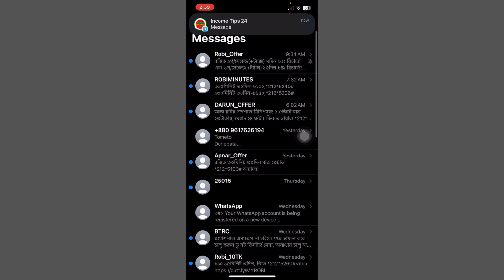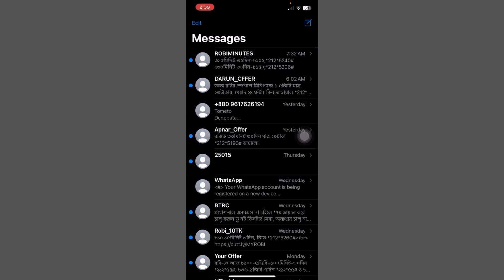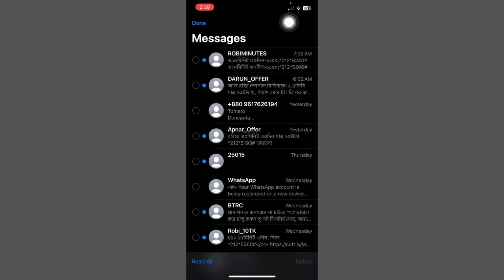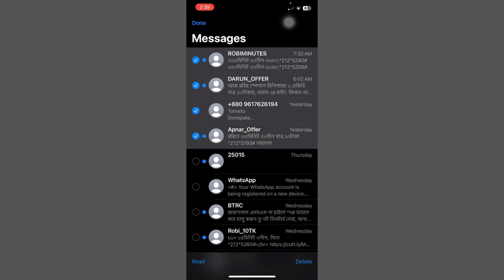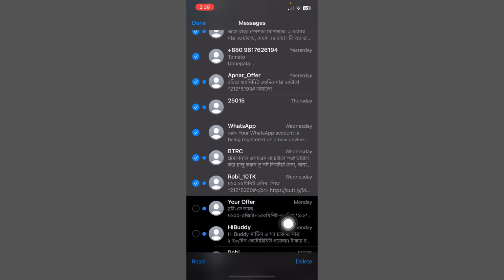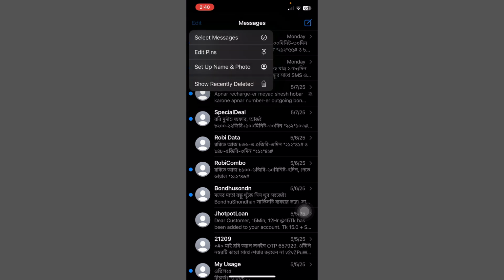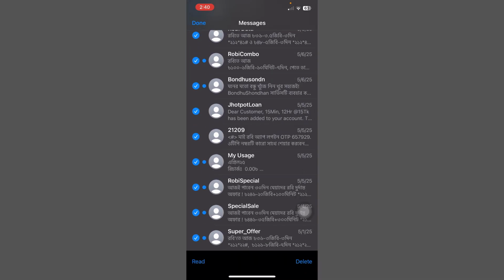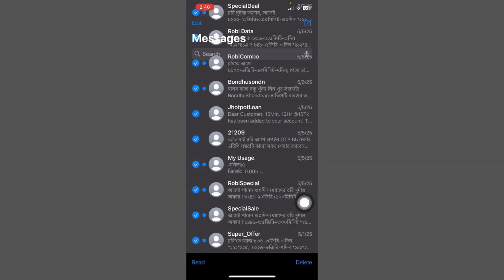How To Delete All Messages On iPhone - 2025 (NEW METHOD)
How to Delete All Messages on iPhone
In this video, you will learn how to delete all messages on iPhone quickly and safely. We will show you different methods to clear your iPhone messages, manage your iMessage and SMS conversations, and free up storage space on your device. This tutorial covers message deletion, iPhone cleanup tips, and ways to keep your messaging app organized and clutter-free.